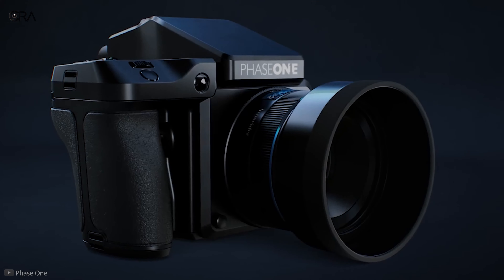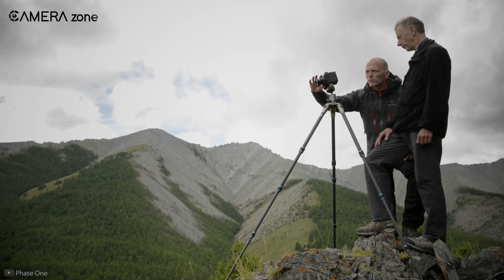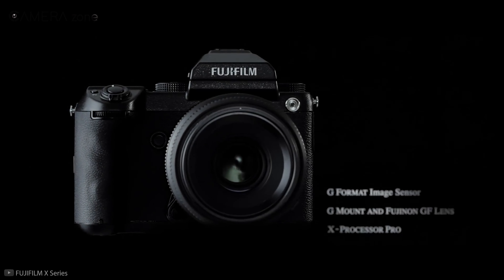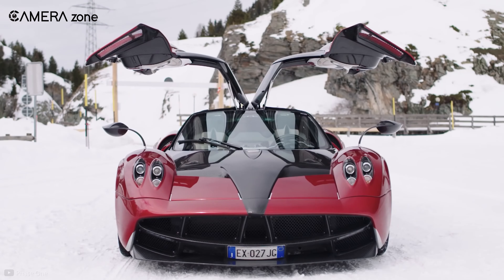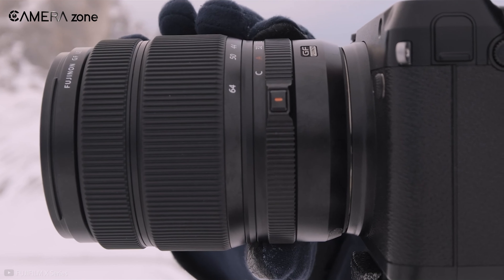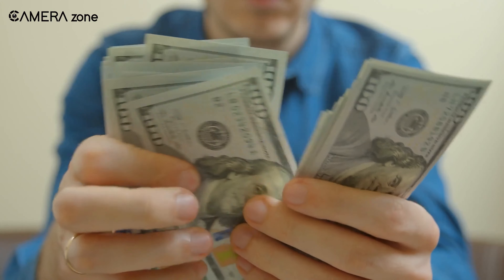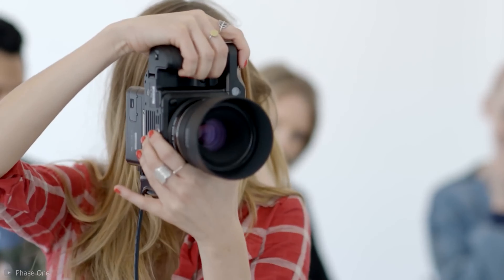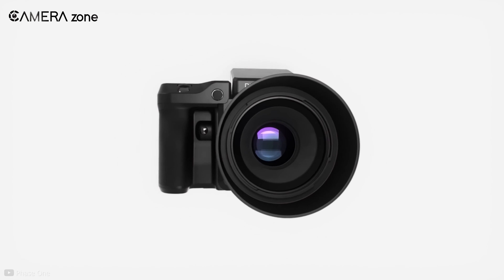100MP Sensor Camera Yet To Be Popular!!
For 100 Megapixel medium format cameras, dynamic range, color depth, resolution, and noise-free performance are known to be major advantages. Therefore, highly professional photographers always prefer using 100MP sensor cameras for their commercial clients. To know more about these 100 MP sensor cameras, watch our full video.